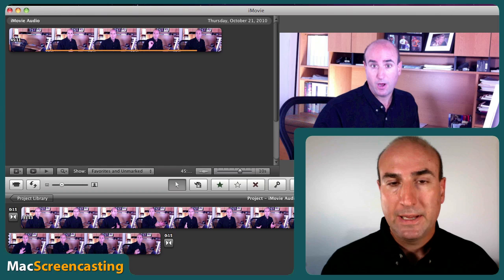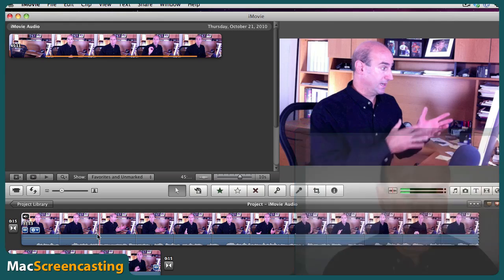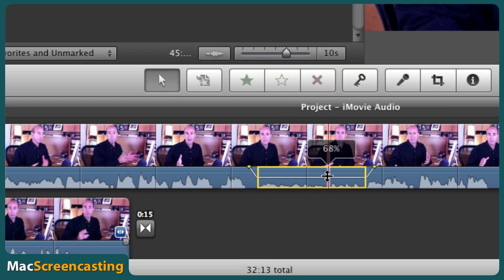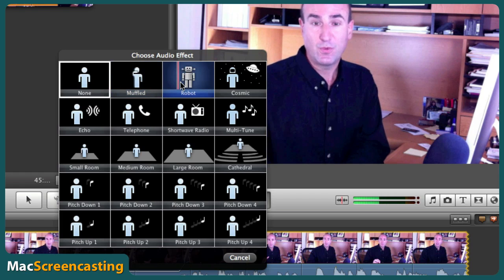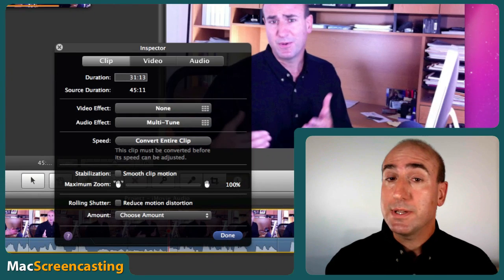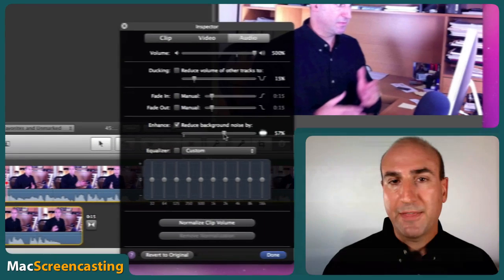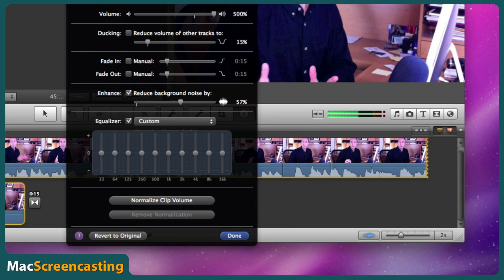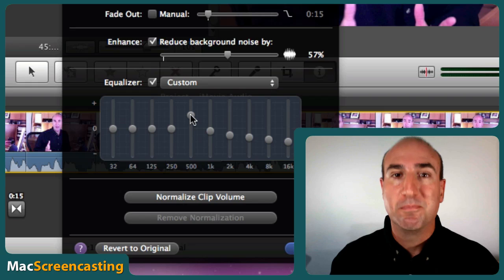iMovie '11 Audio Adjustments for iPhone Video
Here are 5 key audio adjustments you can make in the new iMovie '11 to improve the audio in your iPhone videos.